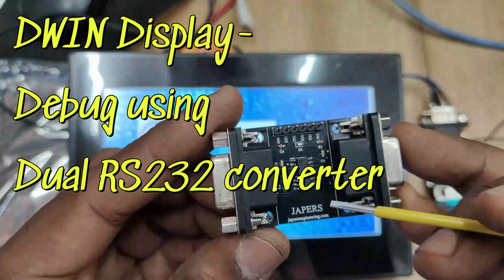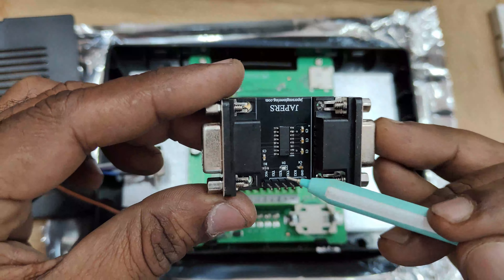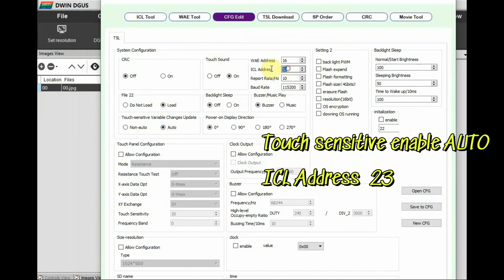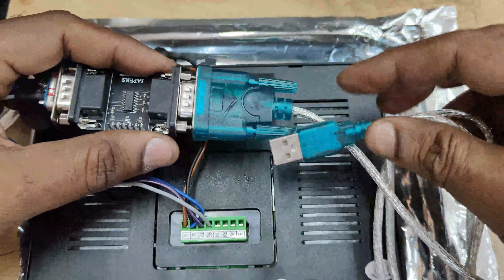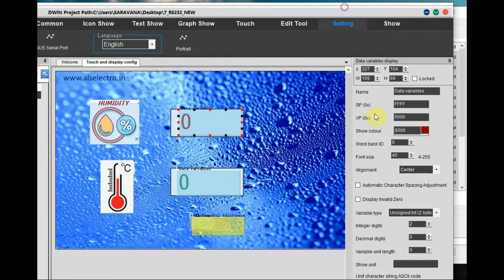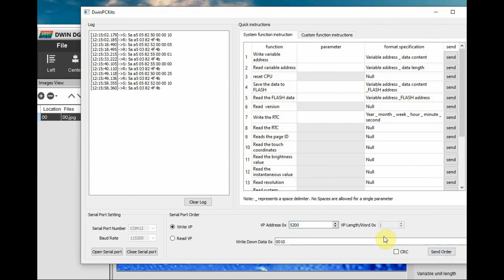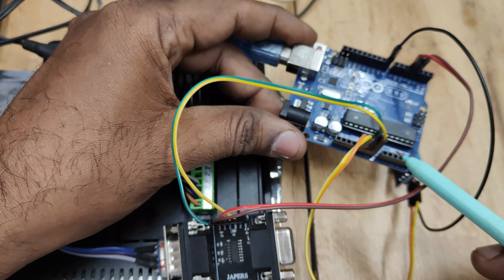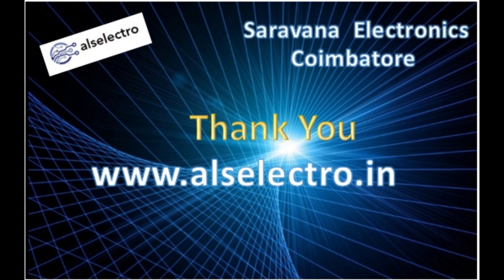#30 DWIN - DEBUG USING DUAL RS232 Converter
Dual RS232 Converter helps Debugging DWIN display projects.
One end can be connected to RS232-USB and PC, Other end to DWIN RS232.
TTL level pins are provided.You can loop it for PC debugging.
TX1--RX2
TX2--RX1
to be looped to enable PC debugging.
Also TX1,RX1 pins can be conncted straight way to Rx,Tx pins of Arduino .